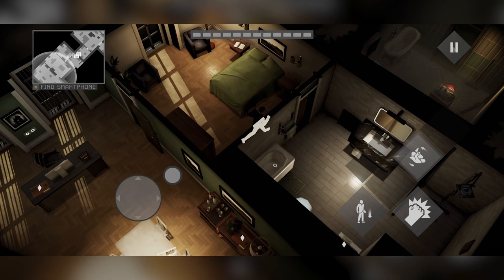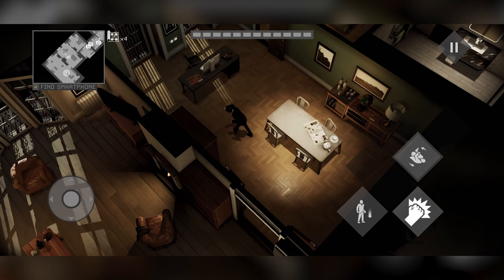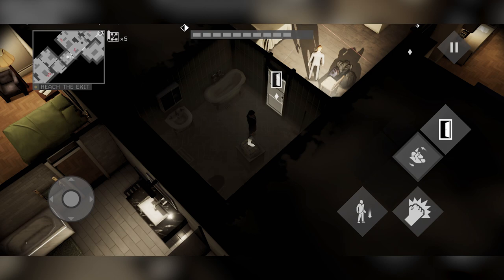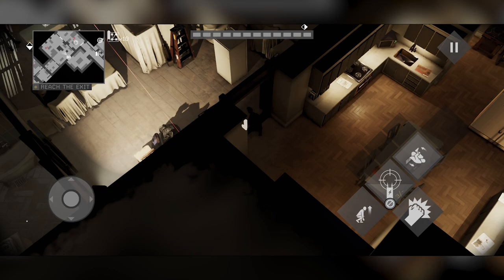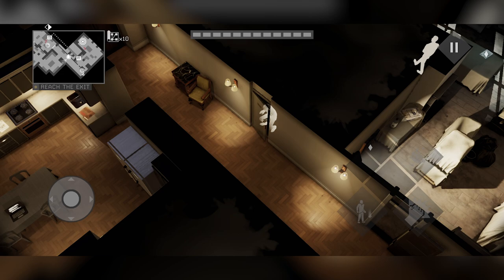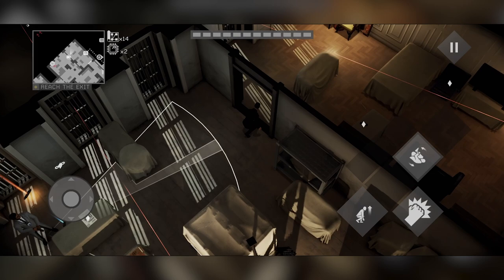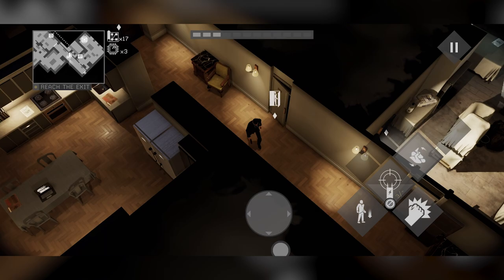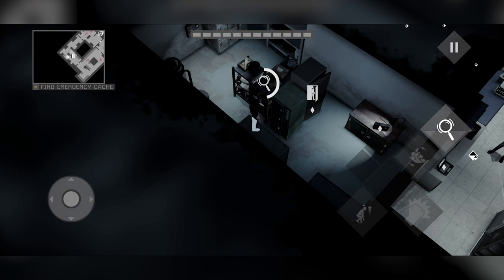CYPHER 007 - Bond is Back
How good to see you again, Mr. Bond. Cypher 007 is a brand new story and officially licensed foray into the world of our favourite British ex-Naval Commander MI6 operative. Take down SPECTRE and save the world - you know the drill - just don't get shaken, or stirred for that matter.